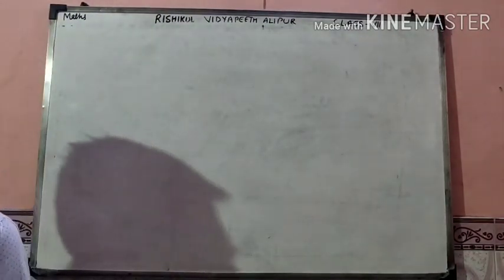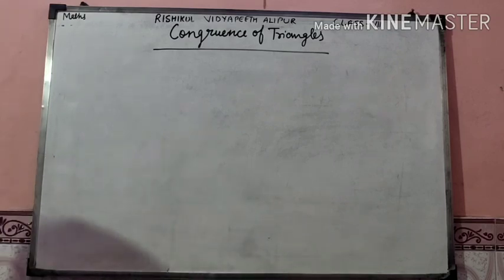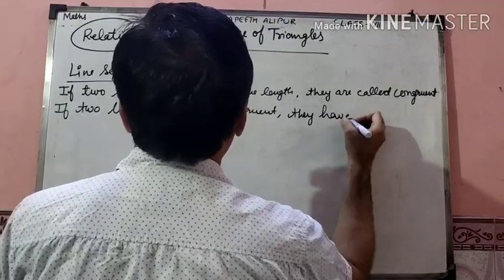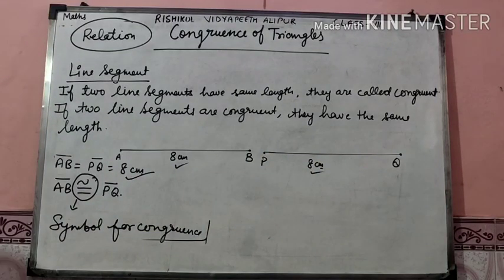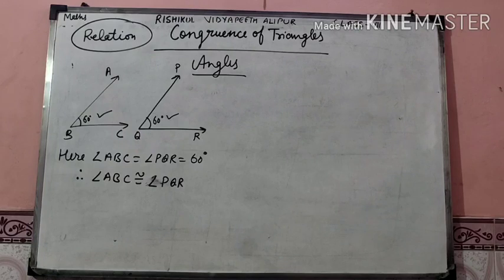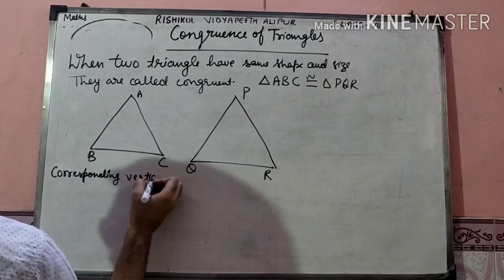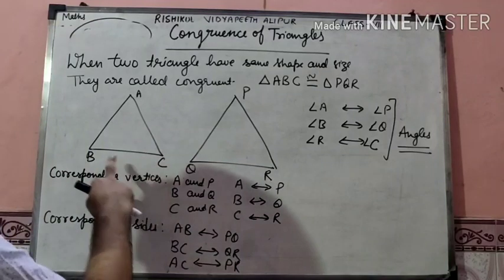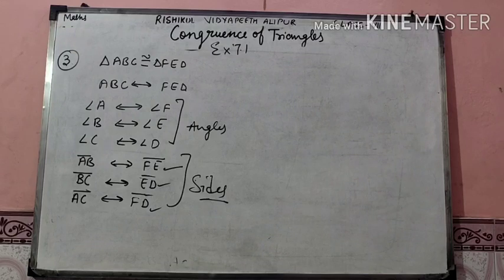Vii maths ex 7.1 congruence of triangle